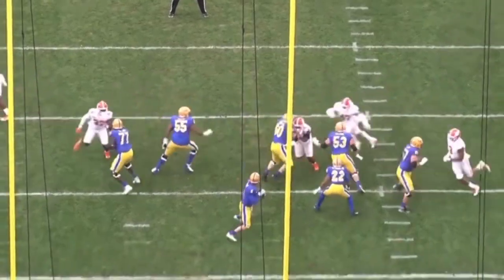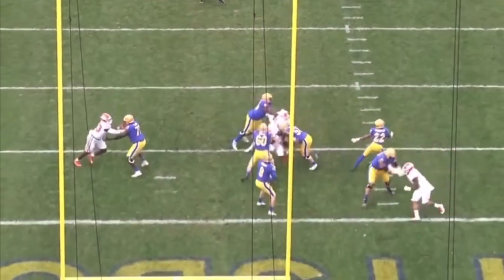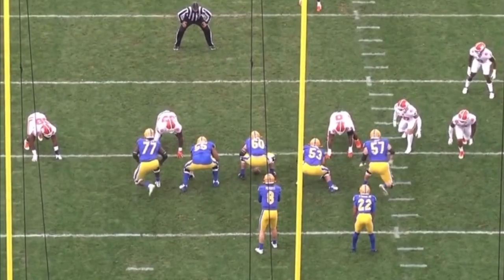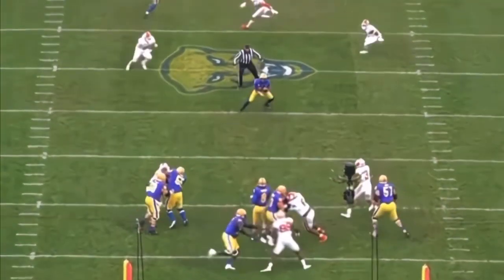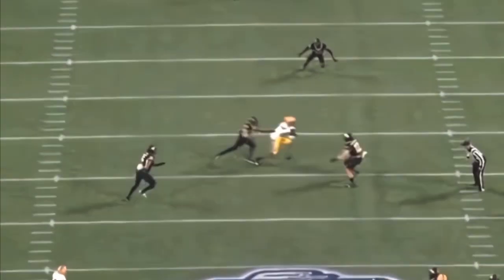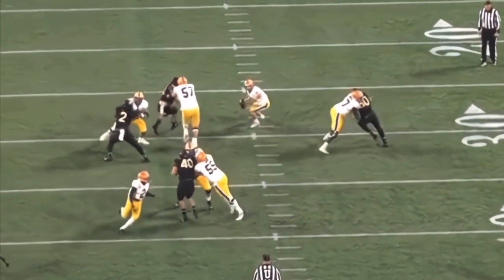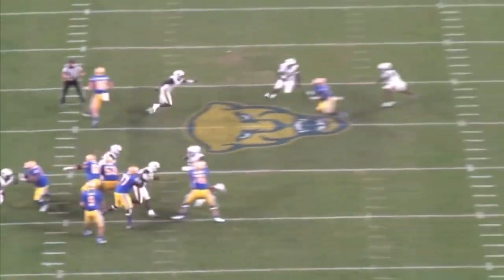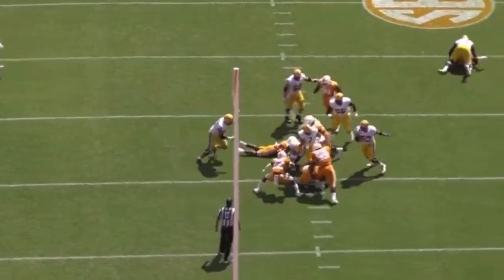Jets draft CARTER WARREN | Pass Pro Film Breakdown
We’ve got another film breakdown ready to go!

The Jets took Carter Warren at 120 and you can see why. The pass pro is NFL-ready